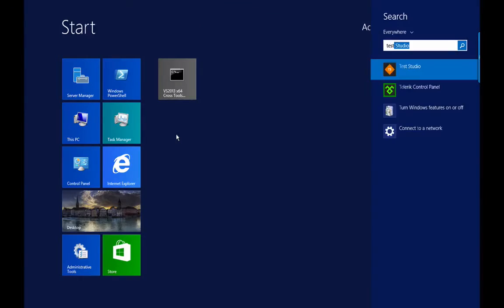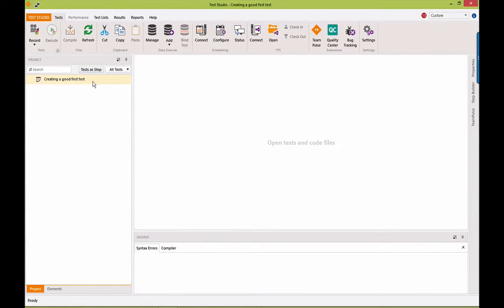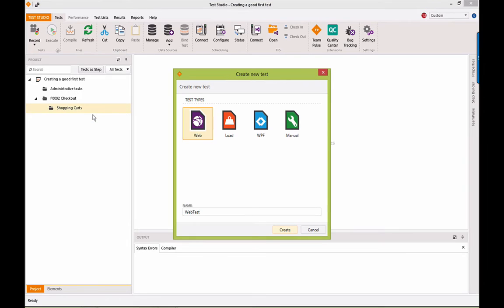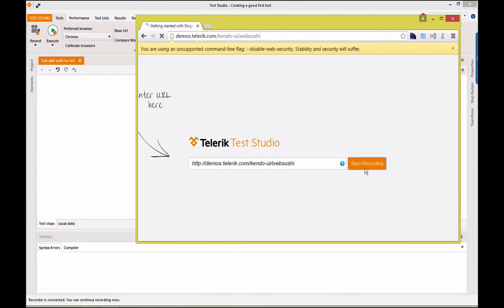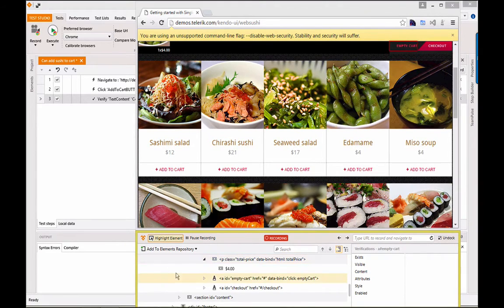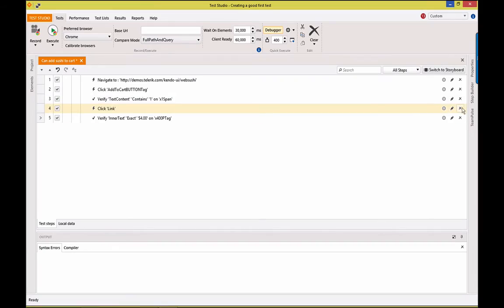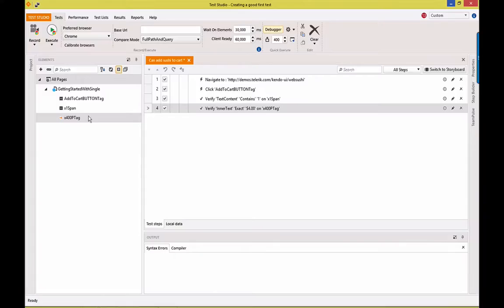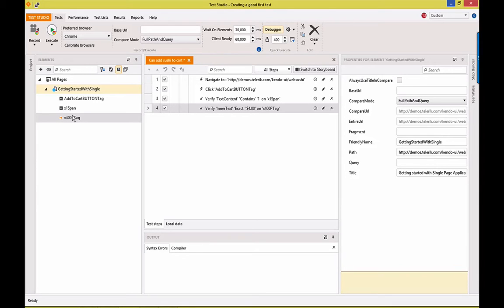Creating Your First Successful Test Studio Project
You need to write a good first test and the purpose of this video is to help you do exactly this! Spend 10 min with us and we’ll help you get started on the right foot.